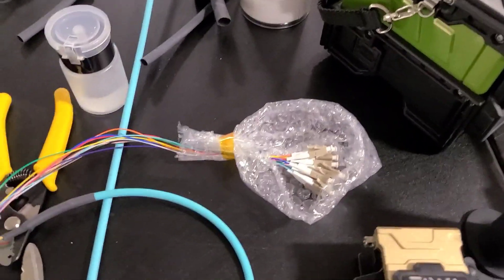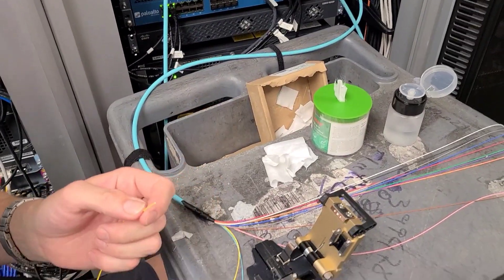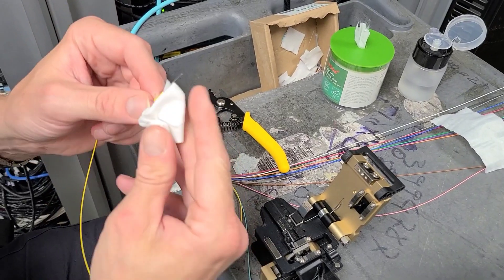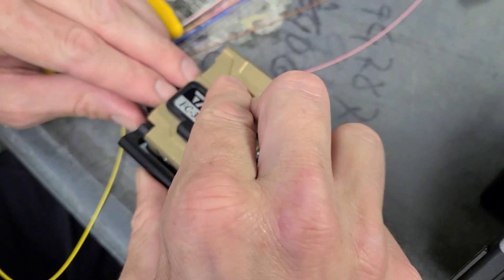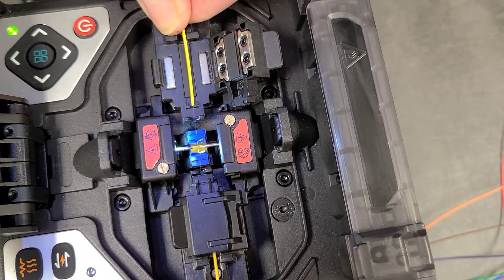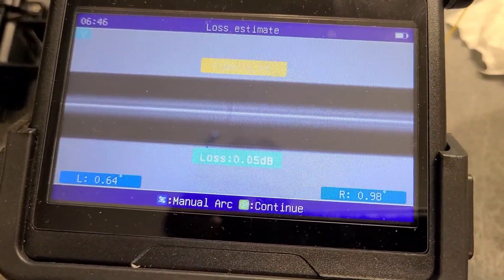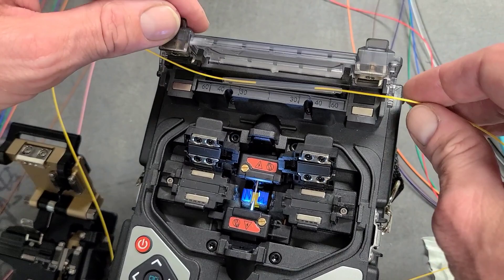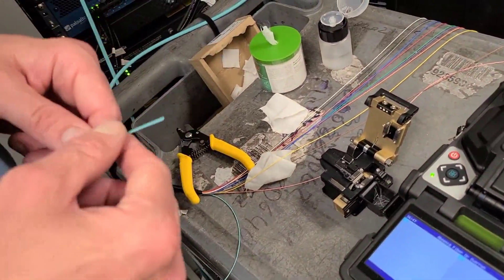Fiber Splicing LC connector pigtails to trunk line.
The process of splicing two fibers together, one with LC connectors on it and the other going back to the main data closet.